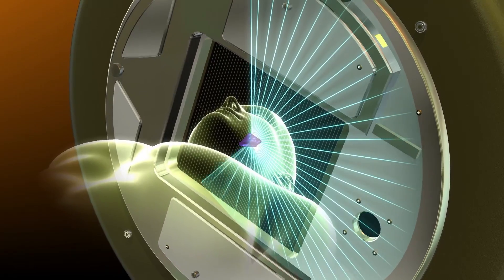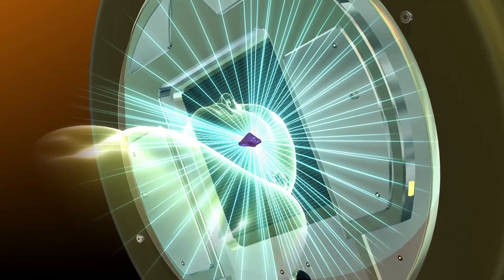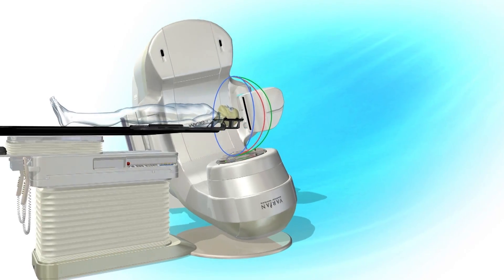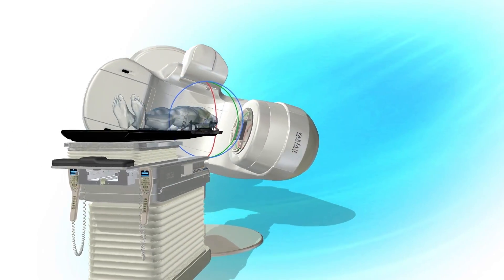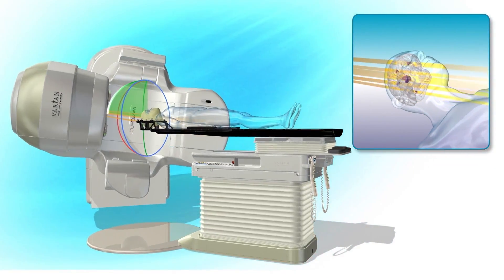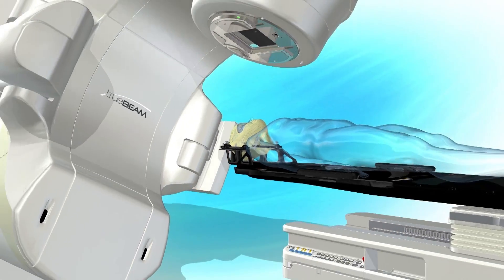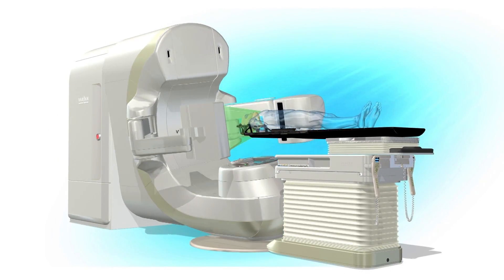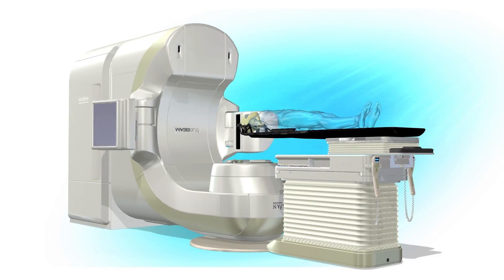UAB first to use new HyperArc high definition radiotherapy in the U.S.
UAB treated its first initial brain cancer patients utilizing Varian HyperArc™ high definition radiotherapy making the academic medical center the first in the United States to use this technology. With HyperArc, which Varian Medical Systems tested and partly developed in collaboration with UAB, clinicians can deliver more compact radiation doses that closely conform to the size, shape, and location of brain cancer tumors while sparing more surrounding healthy tissue.